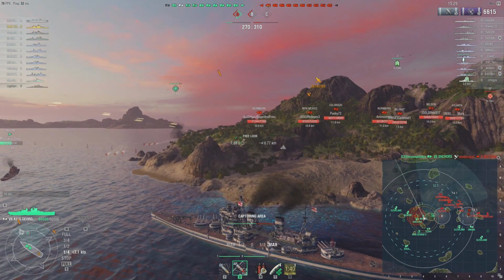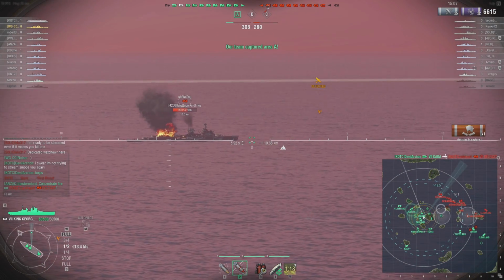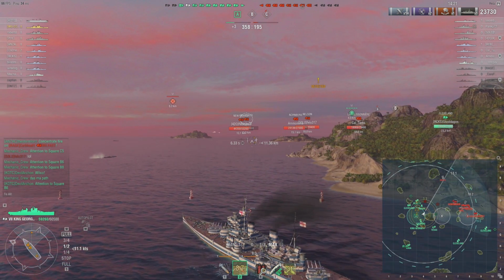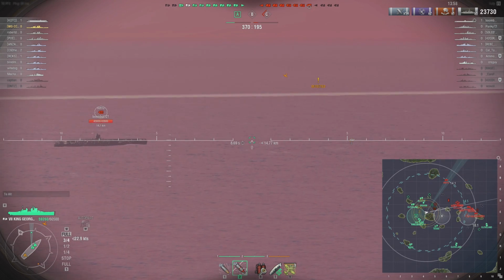World of Warships - US Cruiser Split Finally Teased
Finally get to talk about the US Cruiser split and how I'm excited to see the Cleveland return to glory.  I'm hoping they will address other issues with the US Cruisers when doing the split.  Hope you have a wonderful day and I'll catch you next time!

Tier VII British Battleship King George V Replay